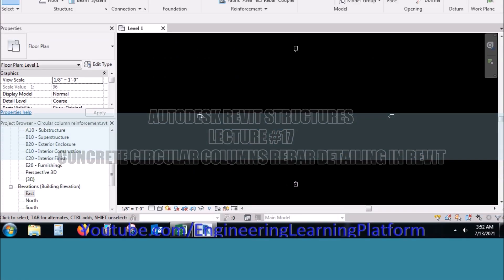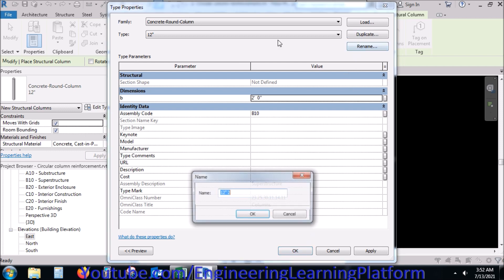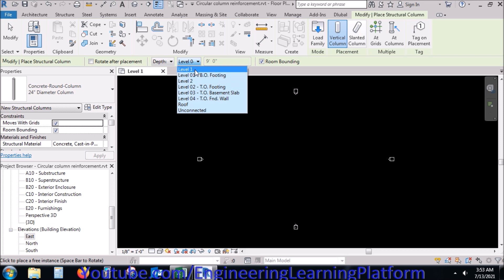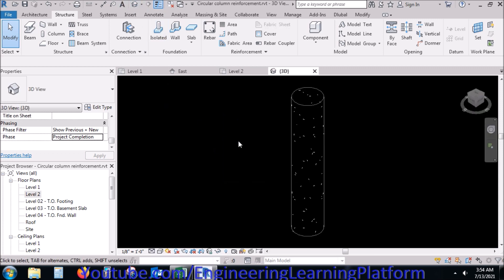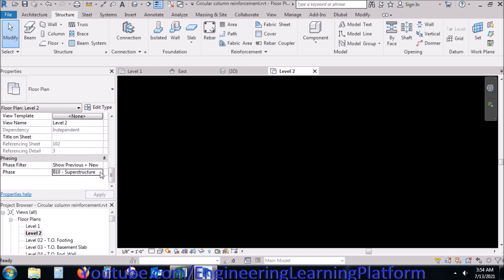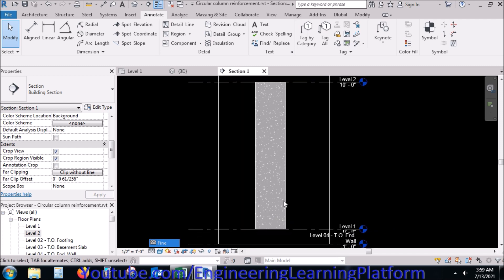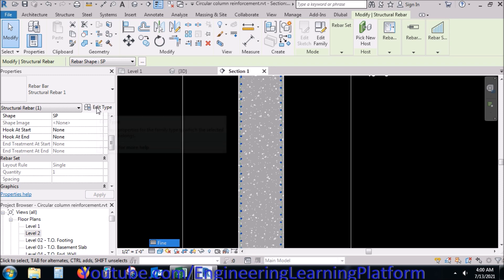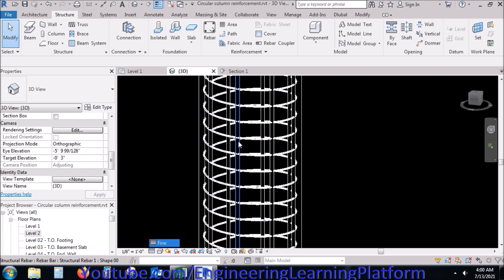Detailing of circular columns in Revit structures tutorial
How to palce reinforcement in revit

Structural detailing in autodesk revit
How to create revit structural model
Column spiral reinforcement in revit structures
Helical reinforcement in revit
Spiral hoops in revit
Spiral ties in revit
How to draw reinforcement in revit
Autodesk revit reinforcement tutorials
Autodesk revit structures training